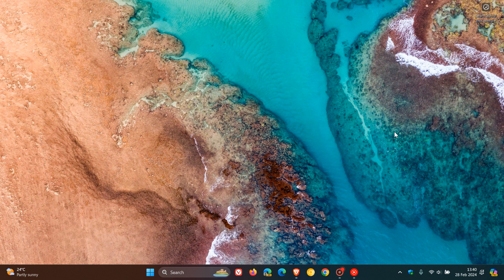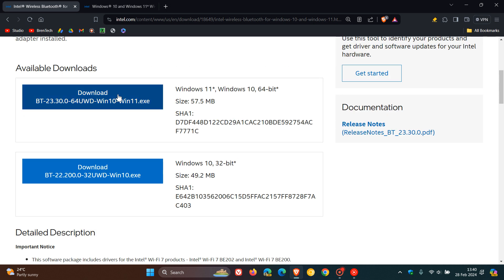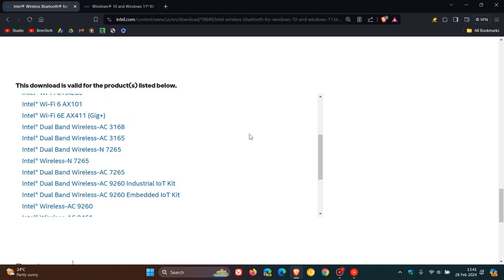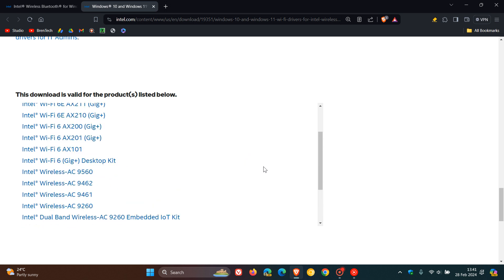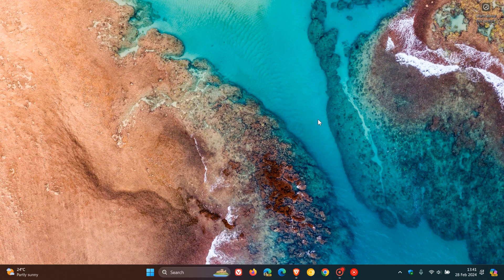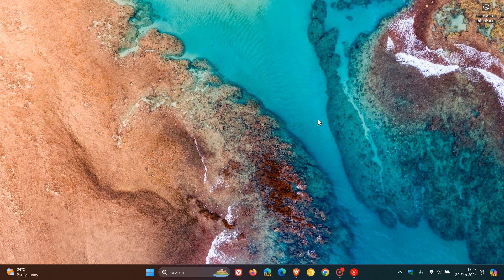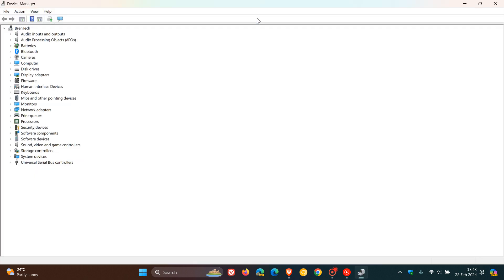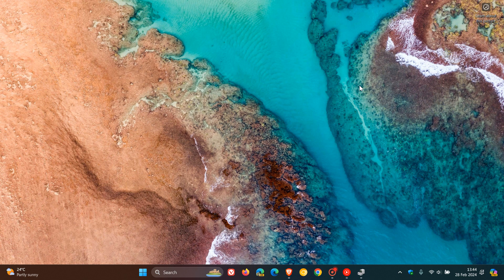Intel's latest Windows Bluetooth and Wi-Fi drivers bring Stability and Connectivity improvements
Intel has recently released new Wi-Fi and Bluetooth drivers (both version 23.30.0) for Windows 10 and Windows 11